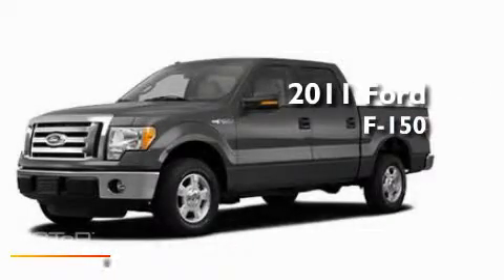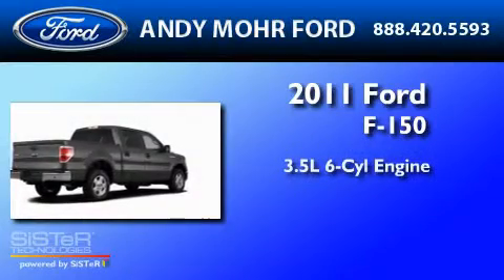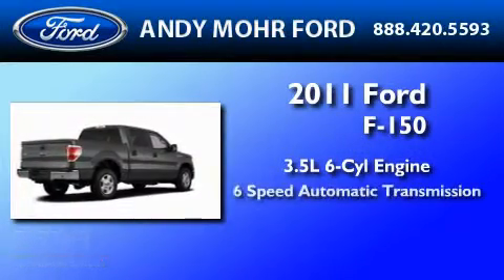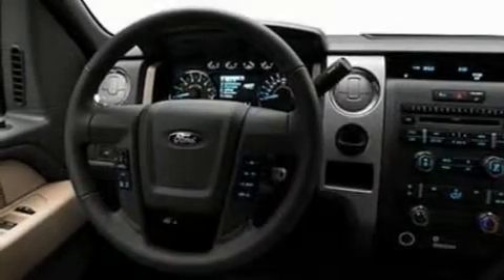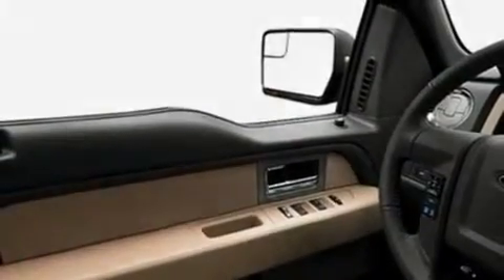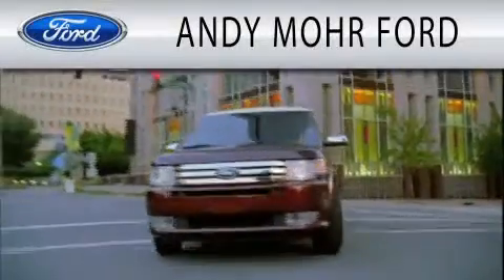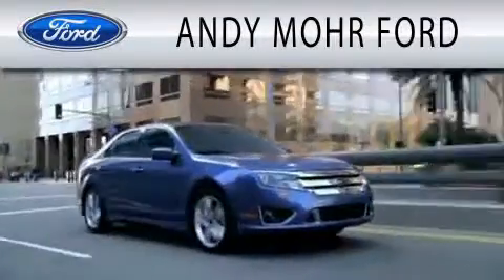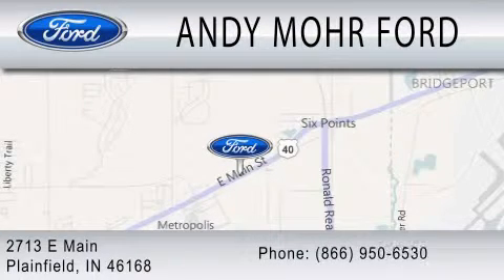2011 FORD F-150 Plainfield IN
Year : 2011
 Make : FORD
 Model : F-150
 Engine : 3.5L V6
 Trans . : AUTO 6SPD
 Exterior : GRAY

 Interior : GRAY
 Stock : T13115